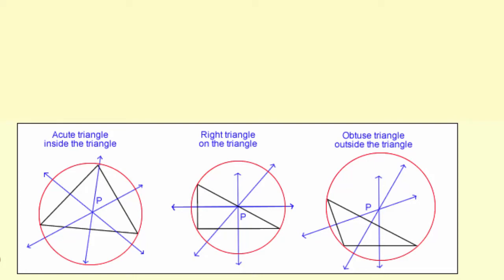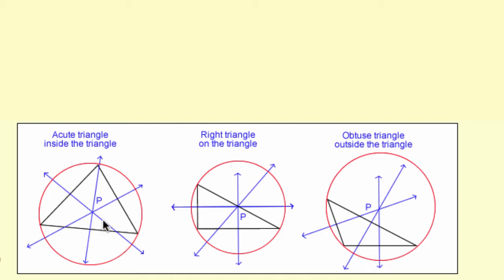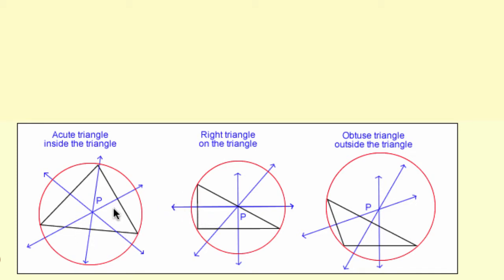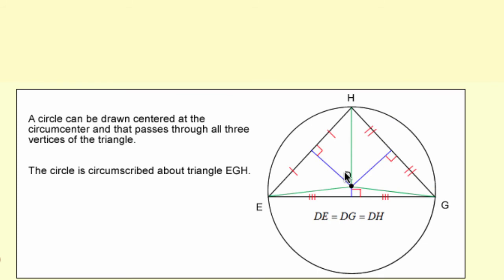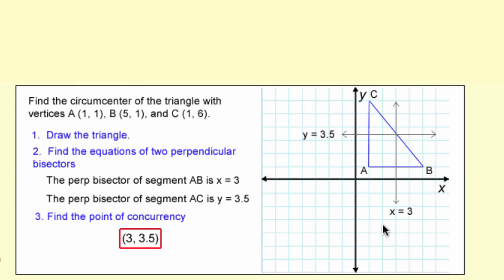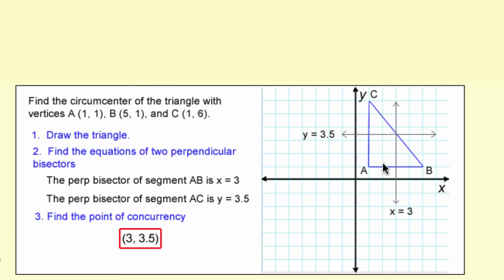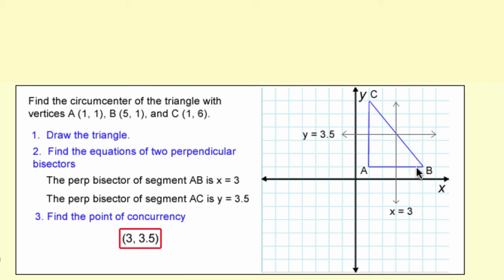Big Picture Perpendicular Bisectors of Triangles